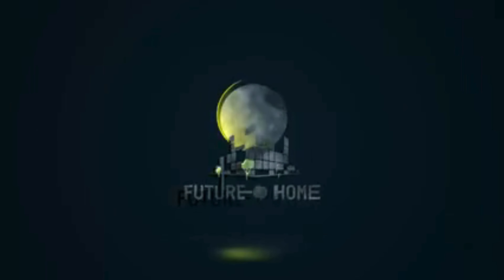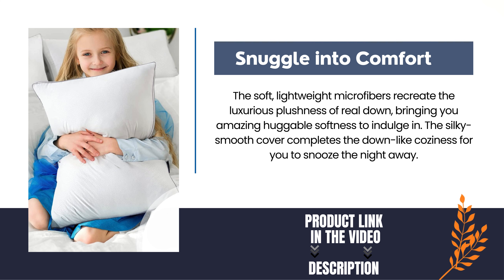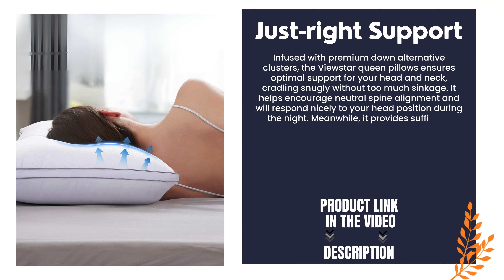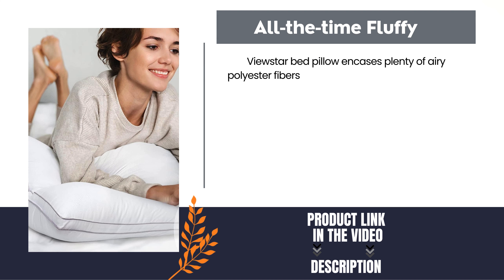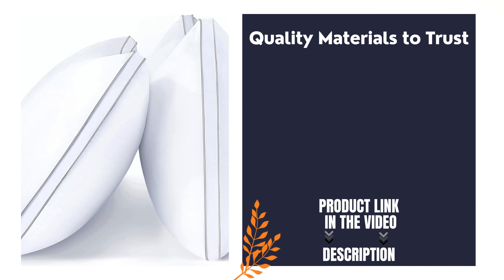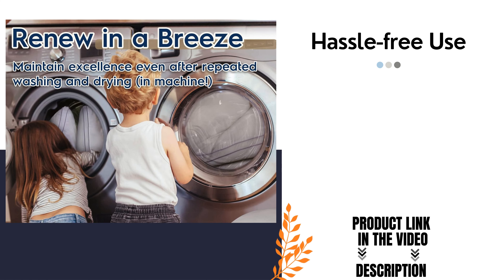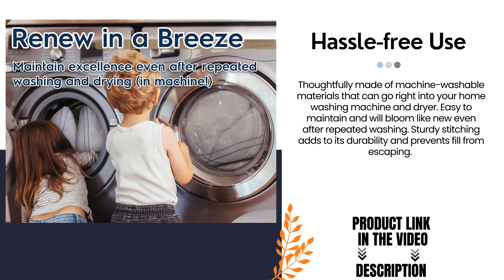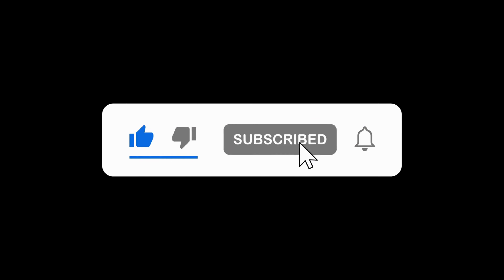Sleep Like Royalty: Viewstar Pillows Set | Review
Features:
Snuggle into Comfort: The soft, lightweight microfibers recreate the luxurious plushness of real down, bringing you amazing huggable softness to indulge in. The silky-smooth cover completes the down-like coziness for you to snooze the night away.

Just-right Support: Infused with premium down alternative clusters, the Viewstar queen pillows ensures optimal support for your head and neck, cradling snugly without too much sinkage. It helps encourage neutral spine alignment and will respond nicely to your head position during the night. Meanwhile, it provides sufficient cushioning to promote comfort for truly restorative slumber.

All-the-time Fluffy: Viewstar bed pillow encases plenty of airy polyester fibers which will retain the plumpness all night long. The quality fiber core will quickly retake its shape after you tear yourself away, standing perfectly ready for your next bedtime. Constructed well to resist flattening or clumping for long-standing enjoyment.

Quality Materials to Trust: Have a peaceful sleep knowing the entire hotel quality pillow is Oeko-Tex Standard 100 certified - meaning all the materials are free from unnecessary materials for confident use. Breathe deeply without worrying about an scratchy nose or face that natural down may lead to, thanks to its pure synthetic fills. The shell in polyester fabrics is airflow-friendly and always smooth-to-the-touch.

Hassle-free Use: Thoughtfully made of machine-washable materials that can go right into your home washing machine and dryer. Easy to maintain and will bloom like new even after repeated washing. Sturdy stitching adds to its durability and prevents fill from escaping.

Future | Home

🕒 Timestamps
0:00 –: Overview
0:13–: Snuggle into Comfort
0:33–: Just-right Support
0:57–: All-the-time Fluffy
1:20–: Quality Materials to Trust
1:47–: Hassle-free Use
2:06–: Conclusion